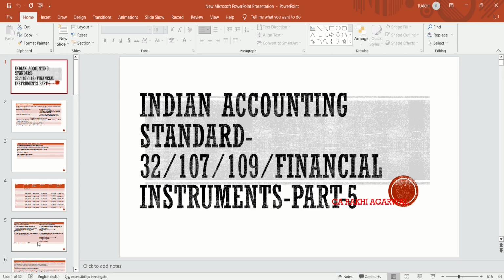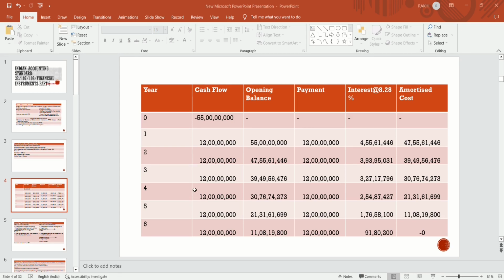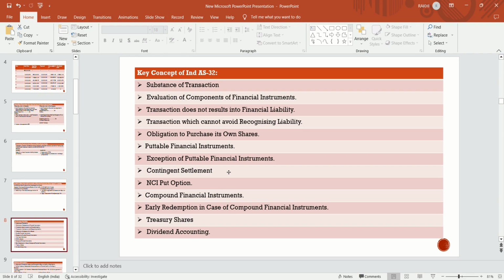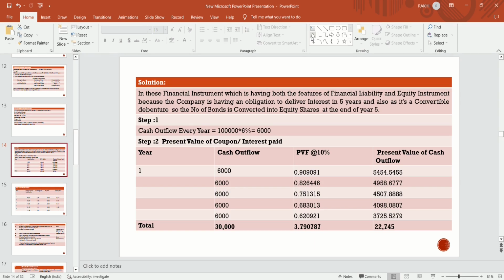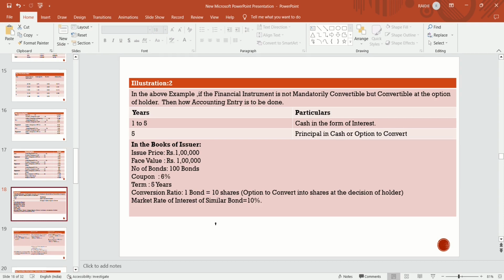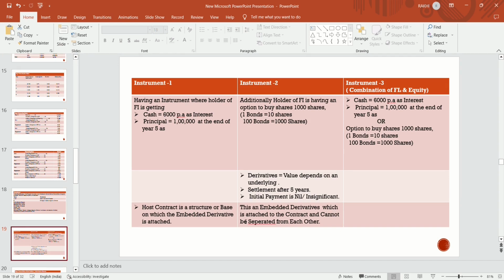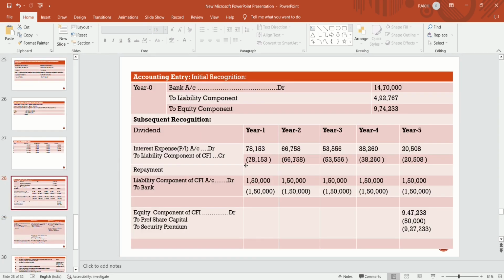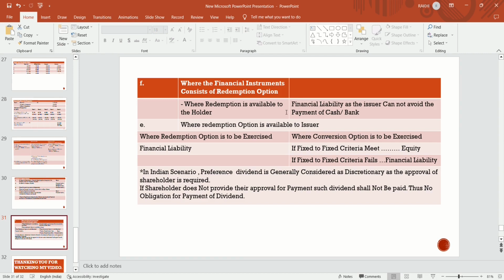INDIAN ACCOUNTING STANDARD-109/107/ 32-Part 5- FINANCIAL INSTRUMENT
Indian Accounting Standards – Ind AS 109, Ind AS 107 & Ind AS 32 | Financial Instruments – Part 5

Description:

In this video, we continue our detailed discussion on Financial Instruments under Indian Accounting Standards (Ind AS 109, Ind AS 107 and Ind AS 32) – Part 5.

This series explains the important accounting concepts, recognition, measurement, presentation and disclosure requirements relating to financial instruments under Indian Accounting Standards.

Topics Covered:

Ind AS 109 – Financial Instruments

Ind AS 107 – Disclosures

Ind AS 32 – Presentation

Important accounting concepts and practical applications

Key points for professional examinations and accounting practice

This video is intended solely for educational and informational purposes. The content should not be considered professional, legal, accounting or financial advice. Viewers are advised to refer to the applicable Indian Accounting Standards, relevant amendments, MCA notifications and other authoritative guidance before making any accounting or reporting decisions.